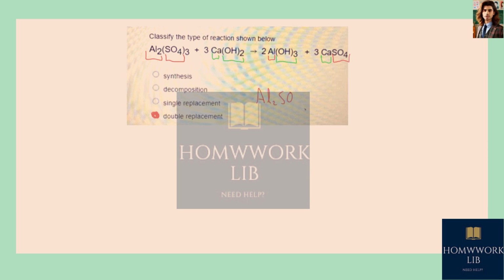[Chemistry] synthesis decomposition single replacement double replacement Classify the type of react